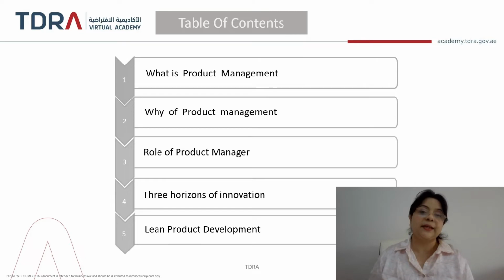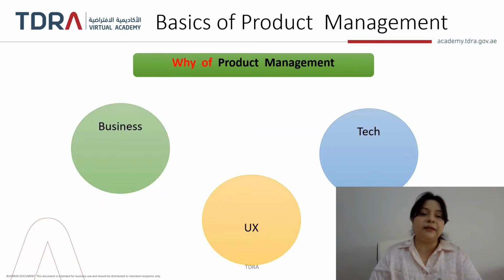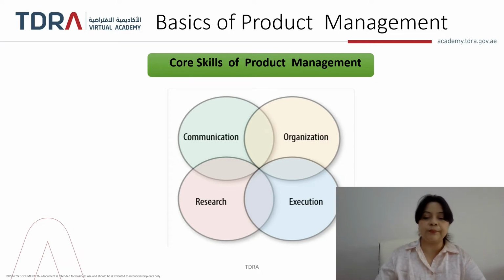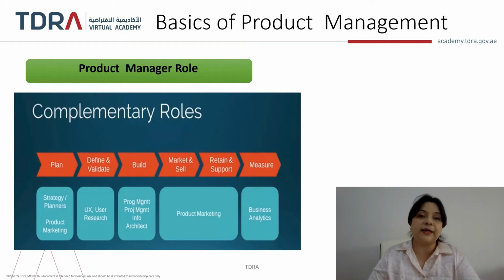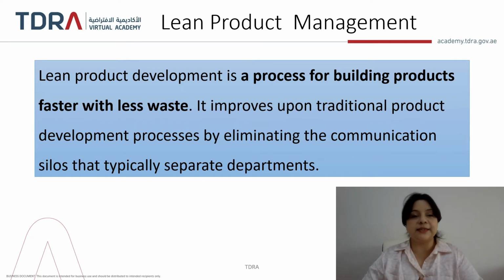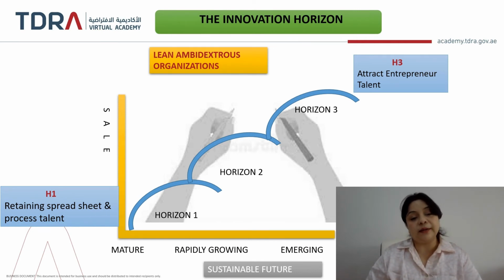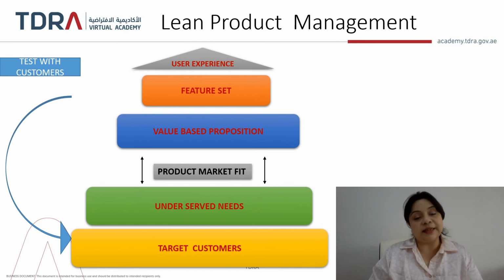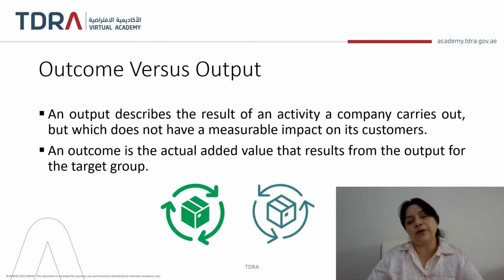Product Management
Learn the core skills that make up the entire product management process, from ideation to market research, wireframing to prototyping, and product management leadership. This course is designed to be easily understood by people who are new to product management. Upon completion of this course, you will get an overview of the essentials of product management, it will familiarize you with the terminologies involved.